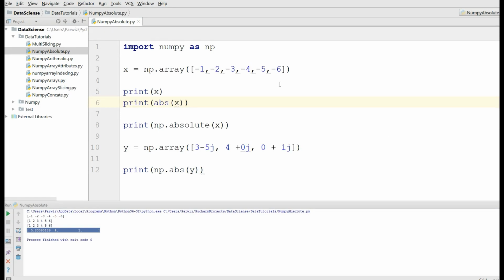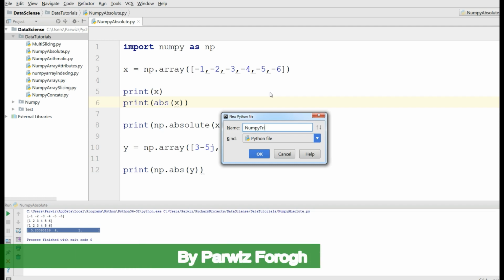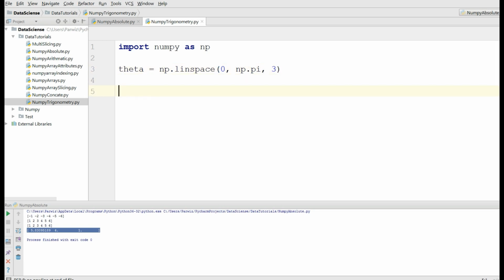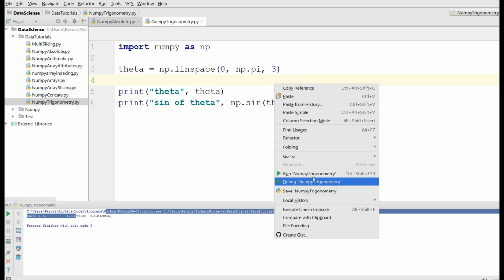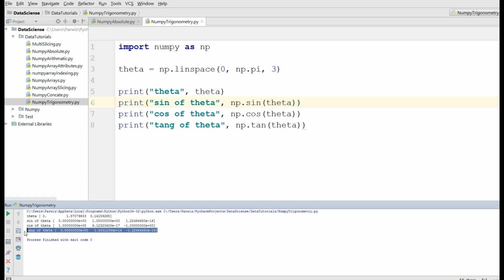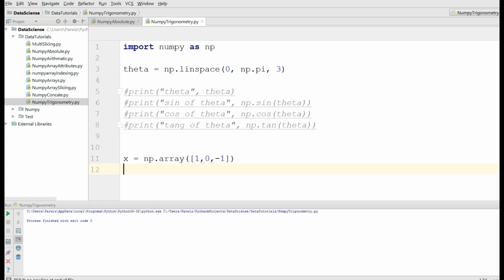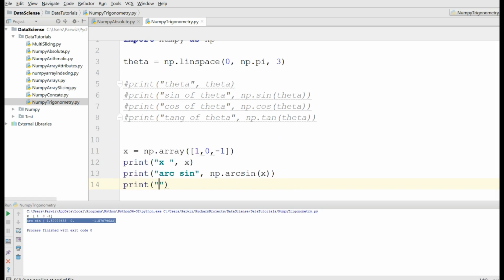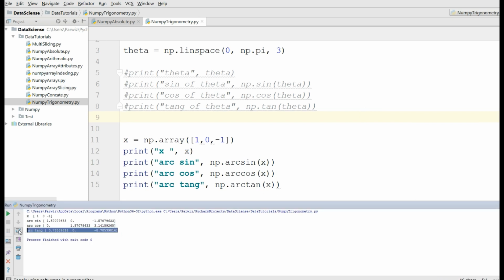Numpy Array Trigonometry Functions #9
This Our Ninth Video In Python Data Manipulating In This Video We Are Going To Cover Numpy Array Trigonometry Functions